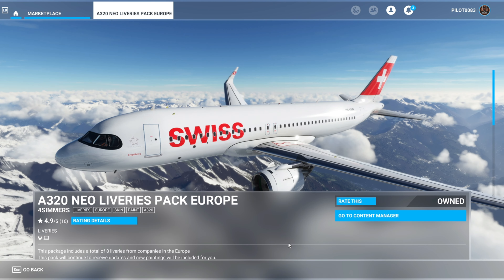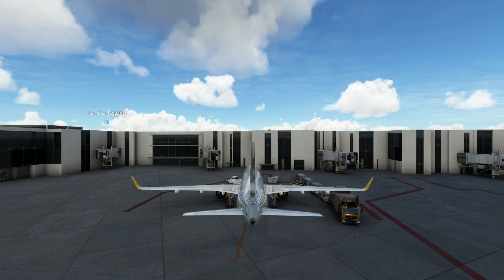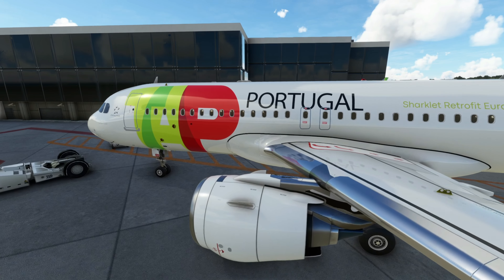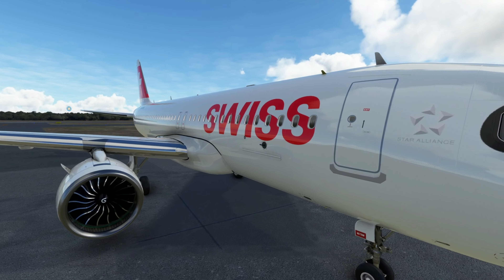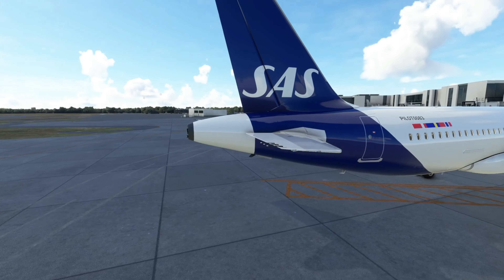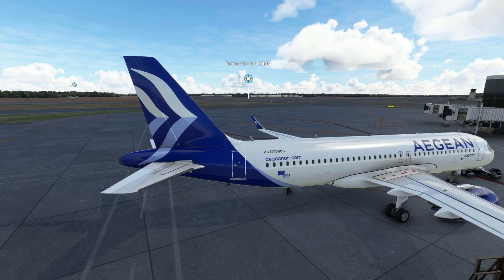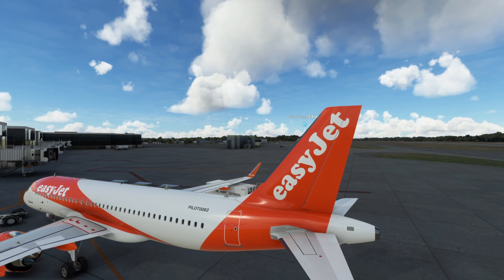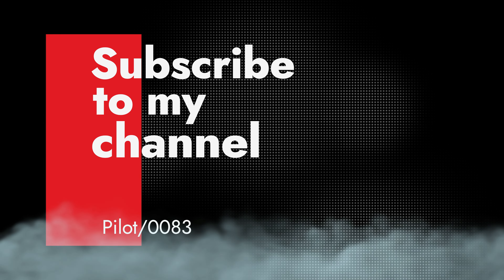MSFS2020 | A320NEO Liveries Pack Europe | By 4Simmers|Preview & Review! XBOX & PC!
MSFS2020 | A320NEO Liveries Pack Europe | By 4Simmers|Preview & Review! XBOX & PC! Hi everyone Pilot 83 here! We finally got the long anticipated A320Neo Pack Europe by 4Simmers! Lets get up close and personal and check these bad boys out. 4simmers always puts out great products and I expect these to be no exception. We get a total of 8 liveries even at a discount after they took longer than expected to come. Watch my video to a preview and my review of these new liveries!